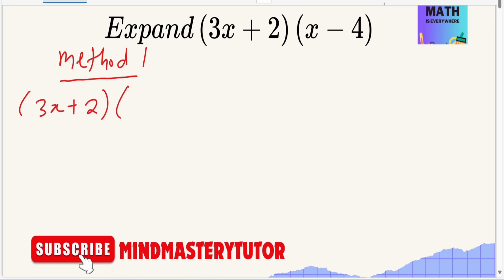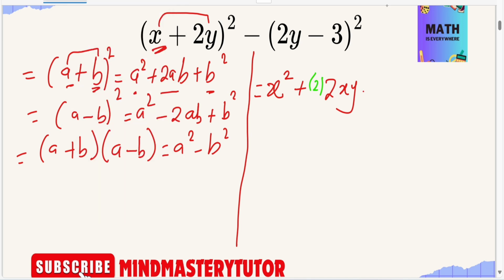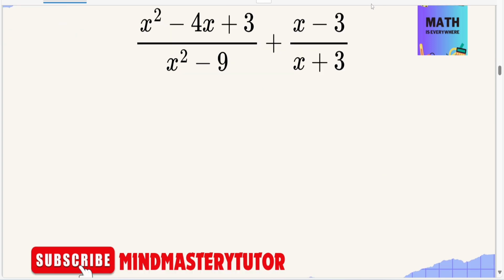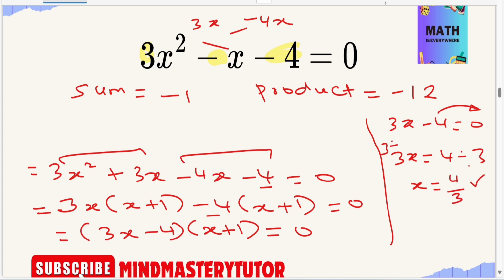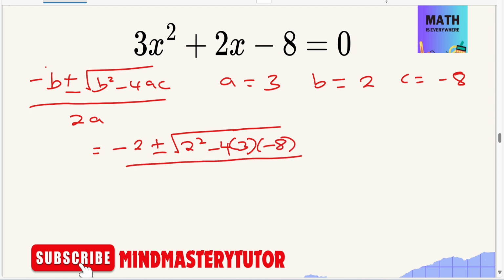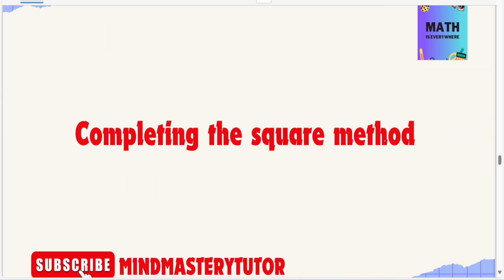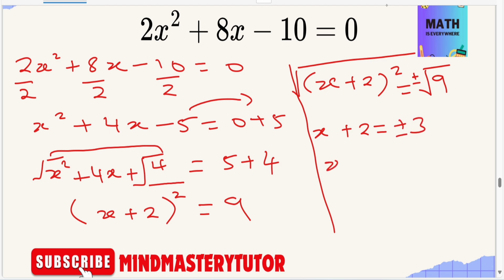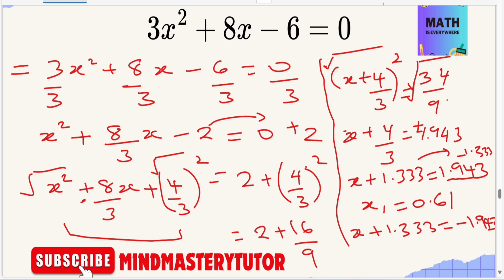𝐌𝐀𝐒𝐓𝐄𝐑 𝐓𝐇𝐄 𝐖𝐇𝐎𝐋𝐄 𝐐𝐔𝐀𝐃𝐑𝐀𝐓𝐈𝐂𝐒 𝐈𝐍 𝟒𝟓 𝐌𝐈𝐍:𝐄𝐗𝐏𝐀𝐍𝐒𝐈𝐎𝐍, 𝐅𝐀𝐂𝐓𝐎𝐑𝐈𝐙𝐀𝐓𝐈𝐎𝐍, 𝐂𝐎𝐌𝐏𝐋𝐄𝐓𝐈𝐍𝐆 𝐓𝐇𝐄 𝐒𝐐𝐔𝐀𝐑𝐄 & 𝐌𝐎𝐑𝐄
**Video Description:**
In this video, we'll break down the entire quadratic topic in just 45 minutes! Learn step-by-step how to master quadratic expressions, including expansion, factorization, completing the square, and much more. Perfect for KCSE and high school students looking to boost their math skills quickly and effectively. Let's make quadratics simple and fun!